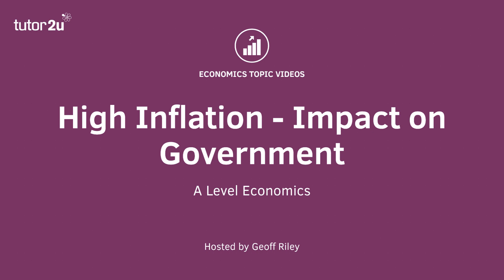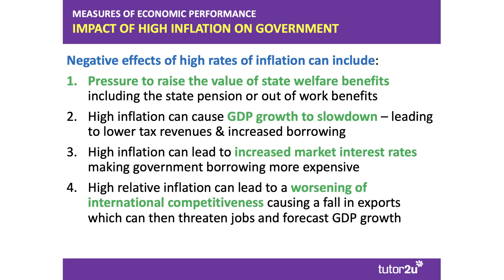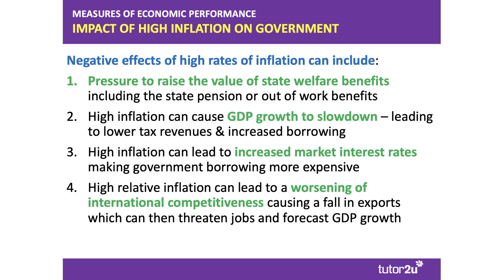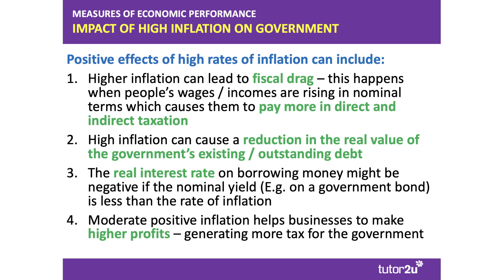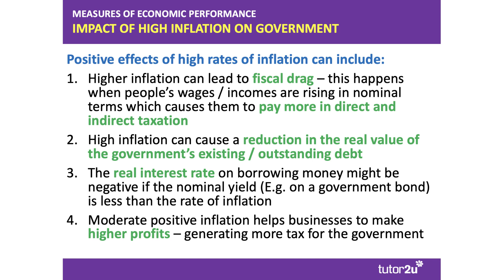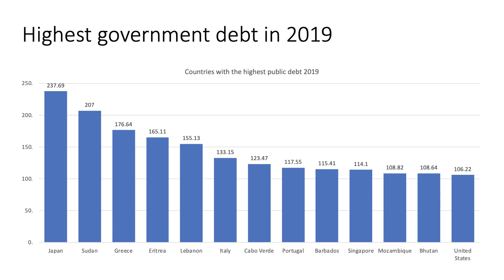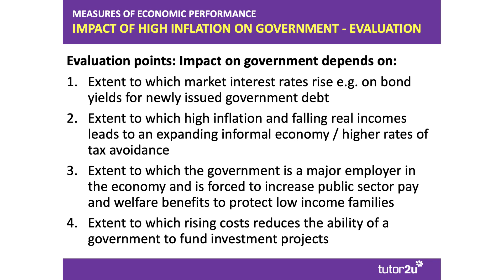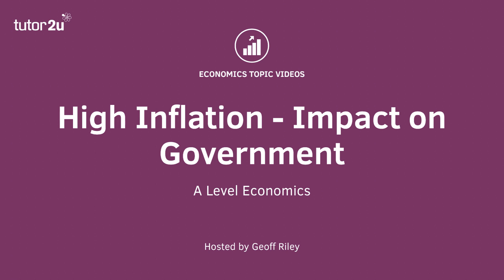Evaluating the Benefits and Costs of High Inflation for a Government - A Level and IB Economics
Some exam questions ask students to assess the possible impact of high inflation on the government. We look at benefits and risks in this short revision video.